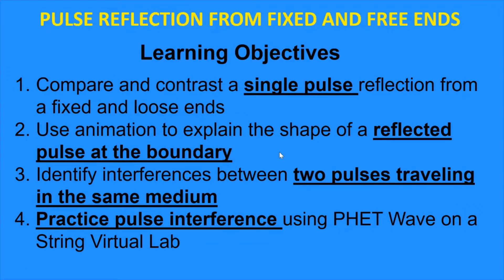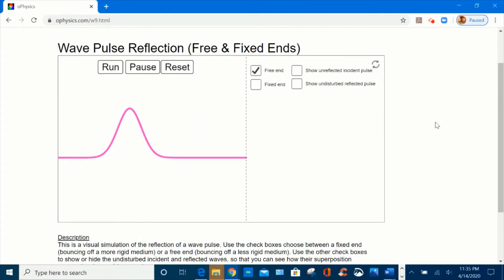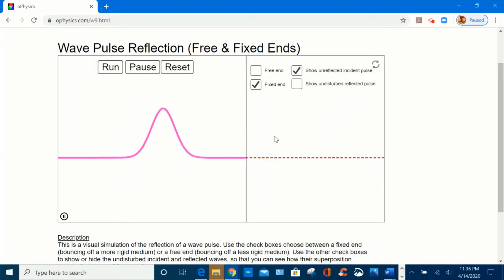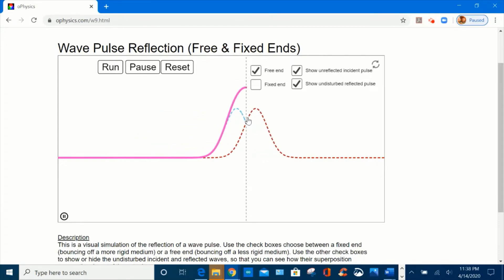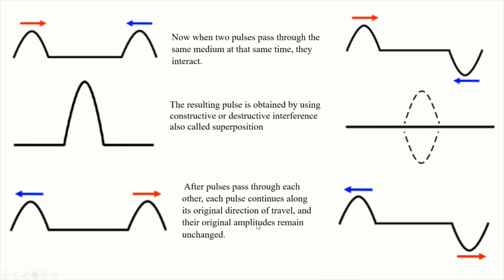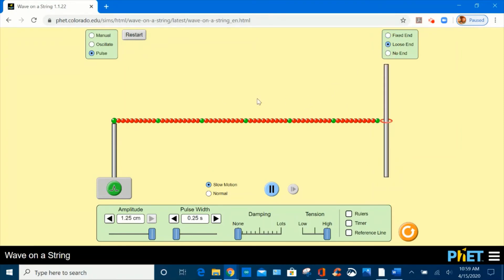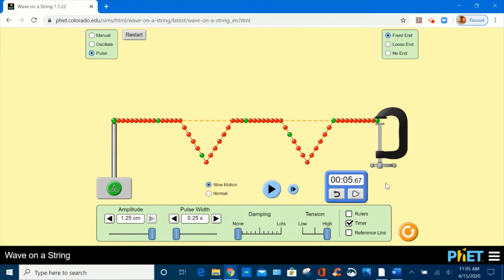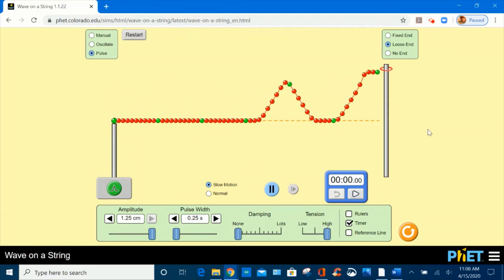LESSON 11 - PULSE AT FREE AND FIXED ENDS BOUNDARY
VIDEO TIME 1:06 NOTE - WORD CORRECTION FOR THE FIXED END STRING, REPLACE "THE PULSE WILL REFLECT FROM THE FIXED END (NOT FREE END)"

LESSON OBJECTIVES
1-Compare and contrast a single pulse reflection from a fixed and loose ends
2-Use animation to explain the shape of a reflected pulse at the boundary
3-Identify interference between two pulses traveling in the same medium
4- Practice pulse interference using PHET Wave on a String Virtual Lab